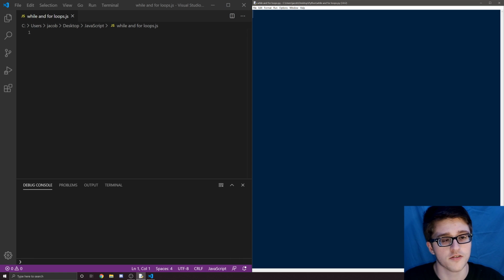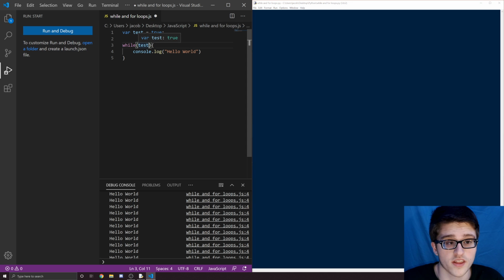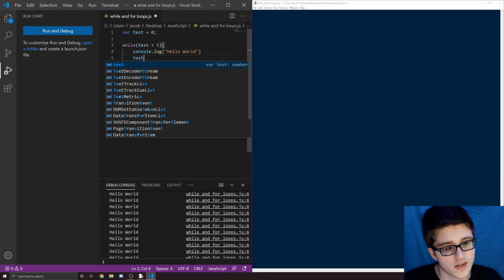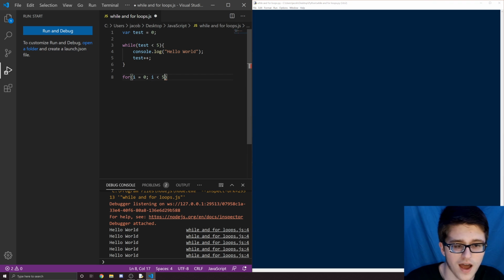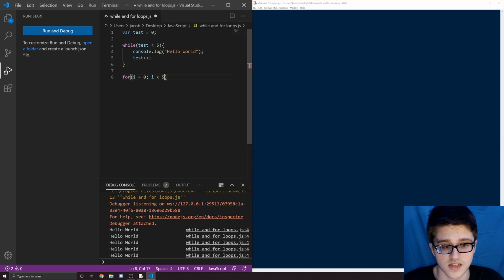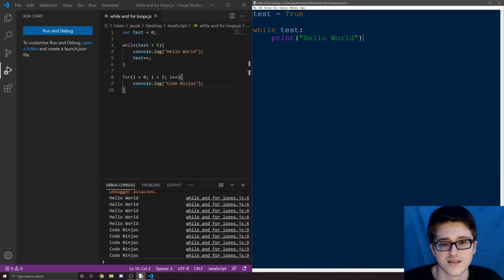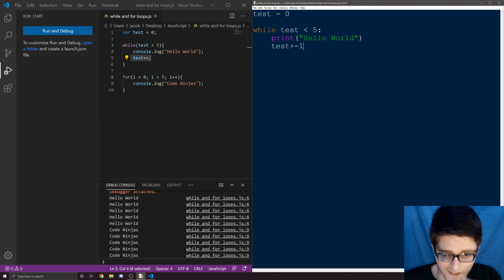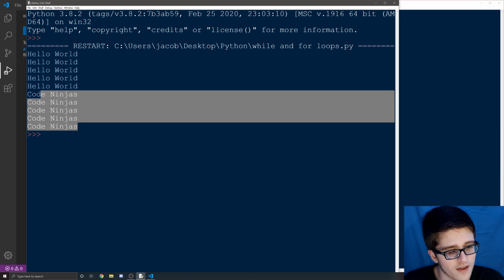While and For Loops in JavaScript ands Python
Jacob Linkous shows the basics of variables in both JavaScript and Python in this short tutorial.